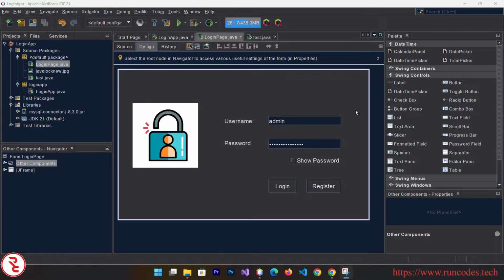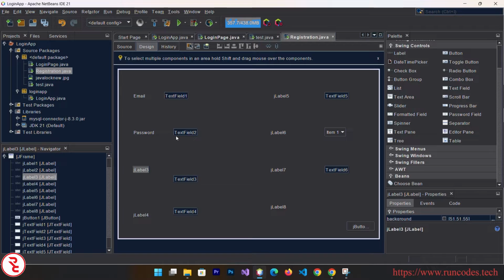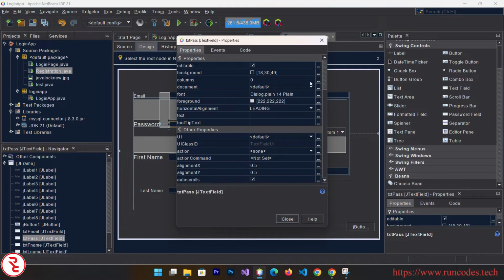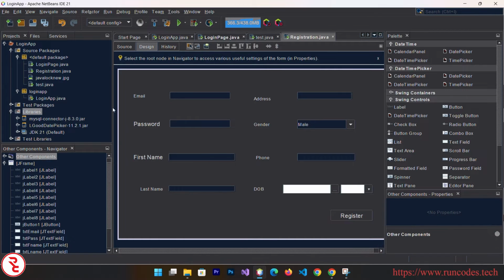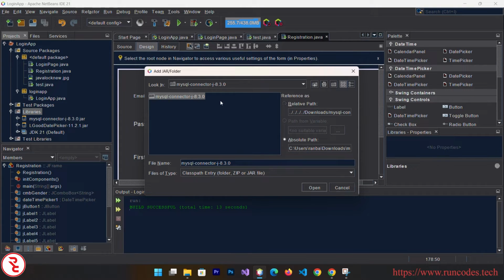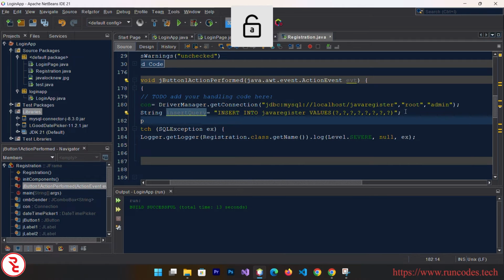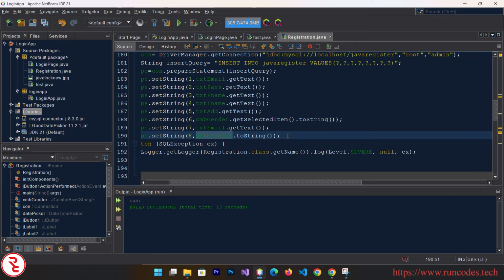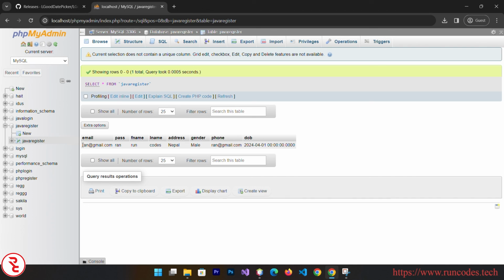Login and Registration - Java | How to Create a User Registration Form in Java using MySQL Database?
TIMESTAMP:
Connecting to registration form: 0:50
designing registration form: 1:13
datepicker in java: 7:33
design: 9:22
creating database: 9:55
coding: 12:37
registration complete: 20:32
final design: 21:01
outro: 21:41

This video is created by Ran and RunCodes own this video. Using of this video on other channels without prior permission will be strictly prohibited. (Embedding to the websites is allowed).. So stop copying and be a responsible people.